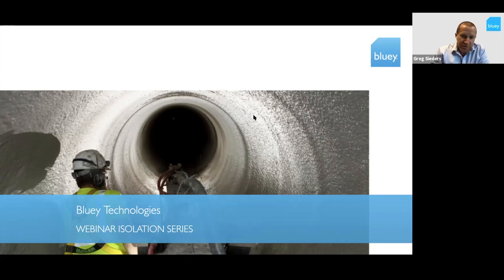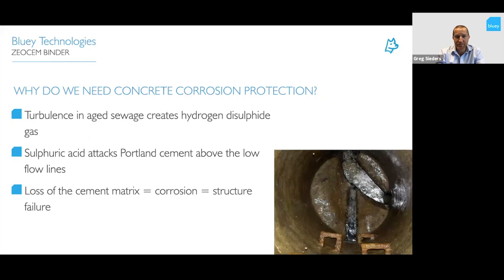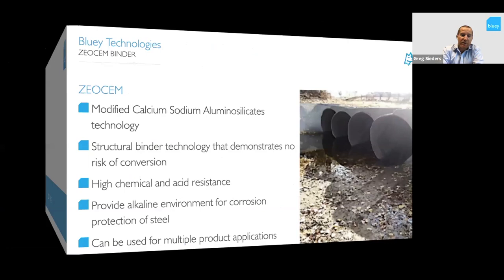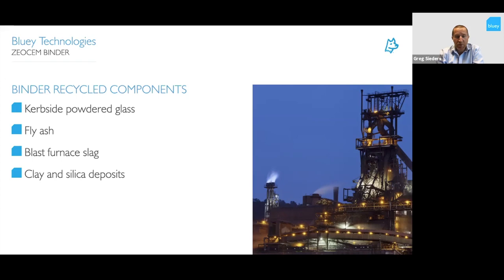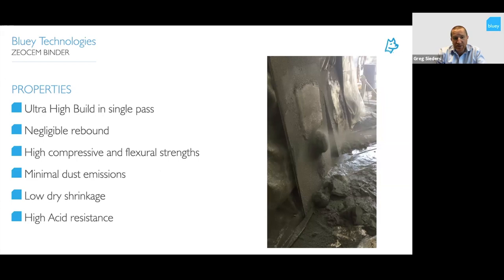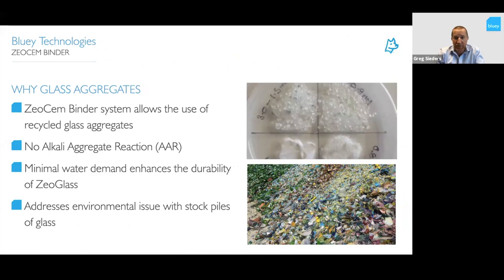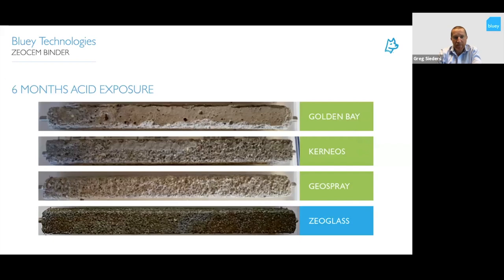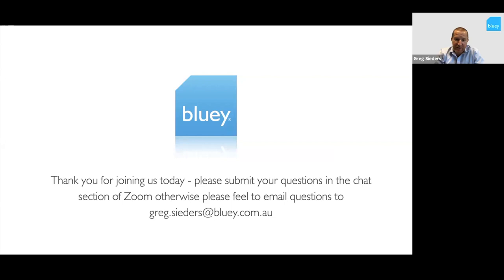Bluey Webinar Series - Recycled, Acid Resistant, Cementitious Materials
In this webinar, Greg Sieders discusses Bluey's new cementitious binder technology, which includes 60% recycled materials, including glass, fly ash, steel slag and more.